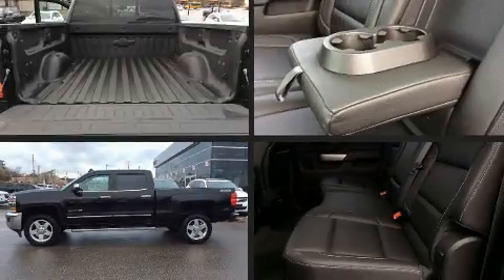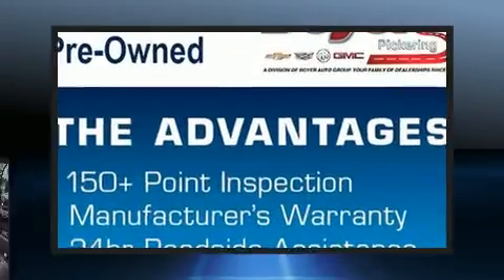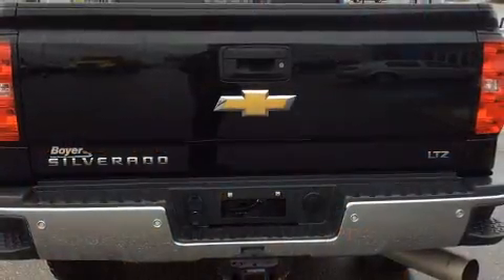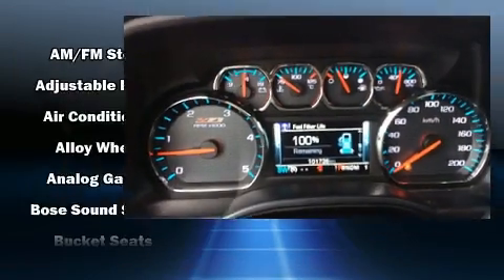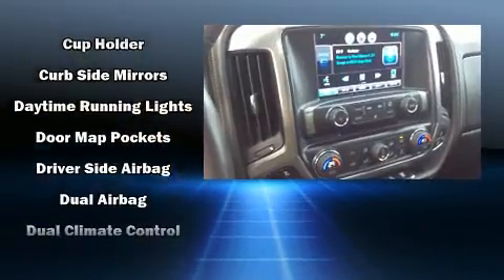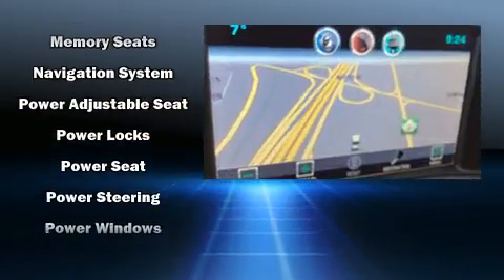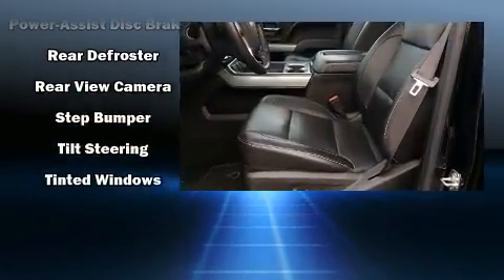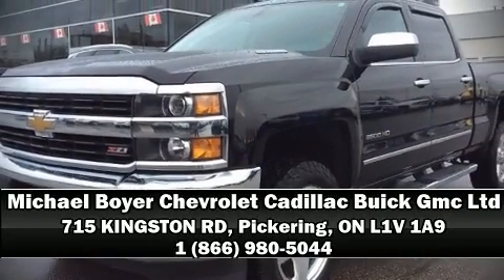2015 Chevrolet Silverado 2500hd in Pickering, ON L1V 1A9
You can expect a lot from the 2015 Chevrolet Silverado 2500HD. Smooth gearshifts are achieved thanks to the powerful 8 cylinder engine, providing a spirited, yet composed ride and drive. Four wheel drive allows you to go places you've only imagined. Comfort and convenience were prioritized within, evidenced by amenities such as: front and rear reading lights, a tachometer, a built-in garage door transmitter, a trip computer, heated seats, a trailer hitch, and power windows. Features such as automatic climate control and leather upholstery prove that economical transportation does not need to be sparsely equipped. Chevrolet also prioritized safety and security with features such as: dual front impact airbags, front side impact airbags, traction control, brake assist, a panic alarm, onStar, and 4 wheel disc brakes with ABS. Electronic stability control ensures solid grip atop the road surface, no matter how challenging the driving conditions. This vehicle has achieved Certified Pre-Owned status, by passing Chevrolet's rigorous certification process. We pride ourselves in the quality that we offer on all of our vehicles. Please don't hesitate to give us a call.